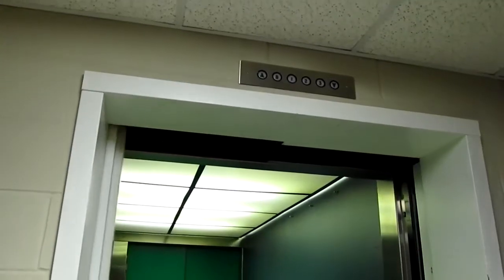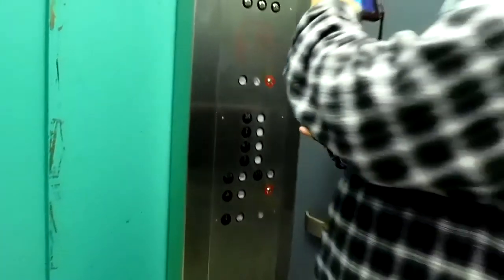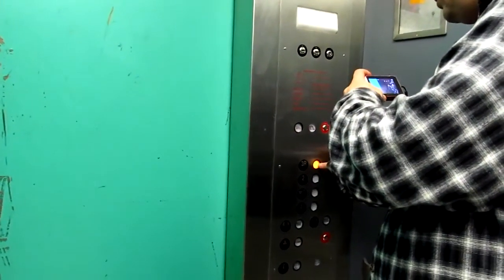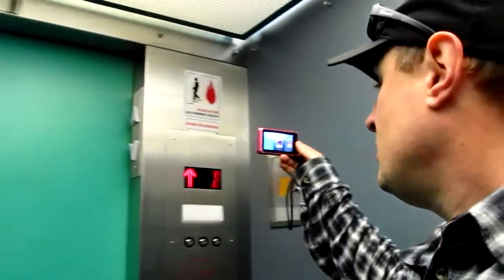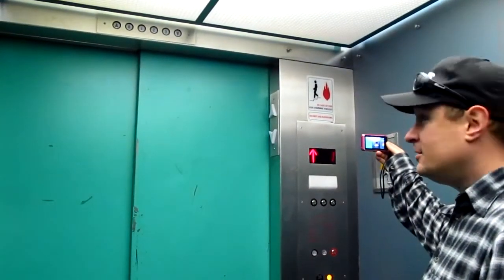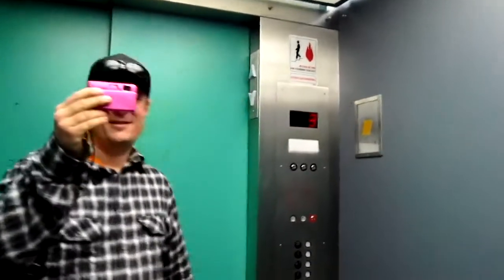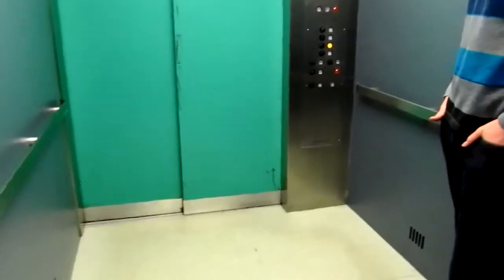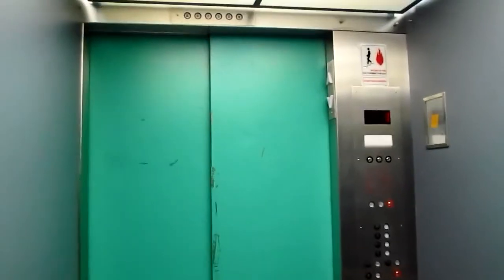A Two Pump Hydraulic Elevator in the Music Building at JMU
(November 2013) I have no idea what brand this is (was?) but it has an interesting motor!